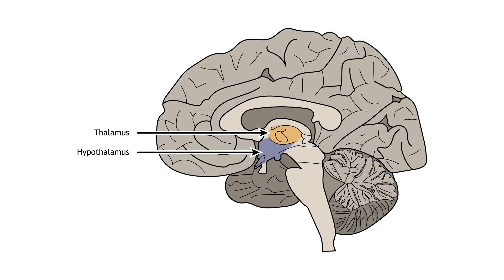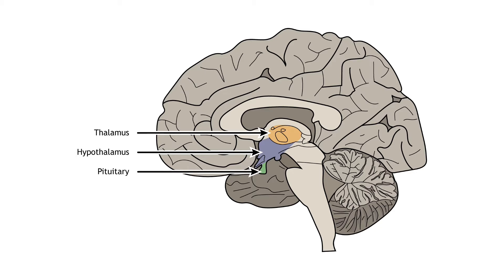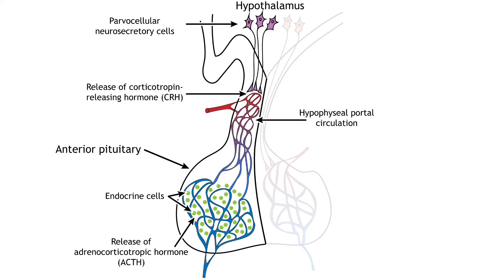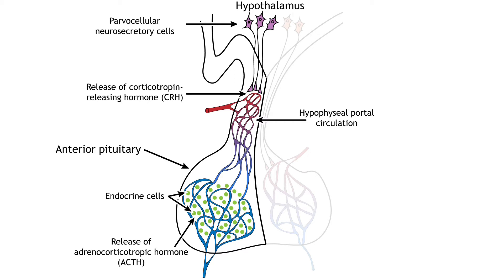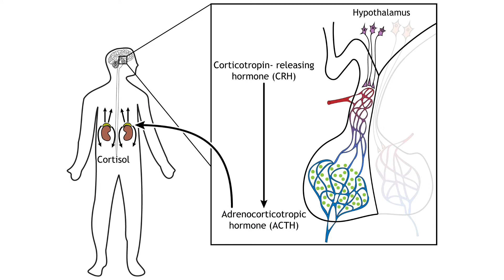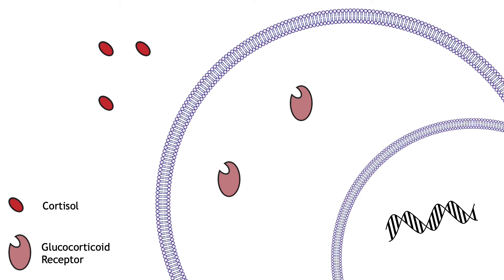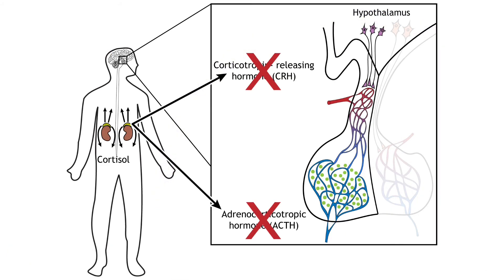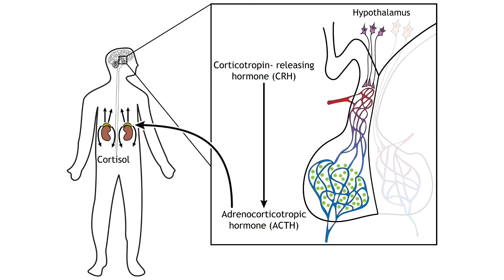Chapter 30 - HPA Axis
Chapter 30 Foundations of Neuroscience Open Edition lecture video covering the HPA axis.